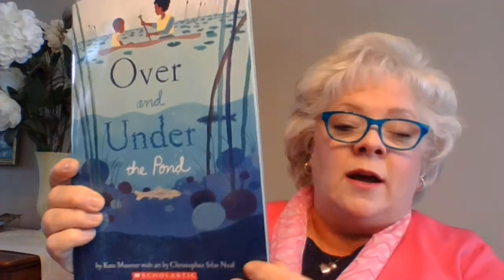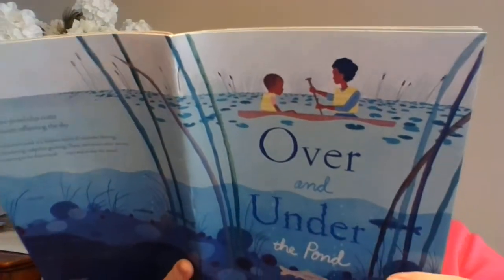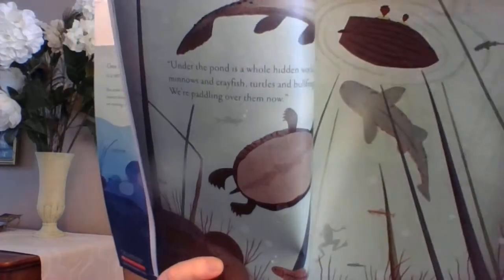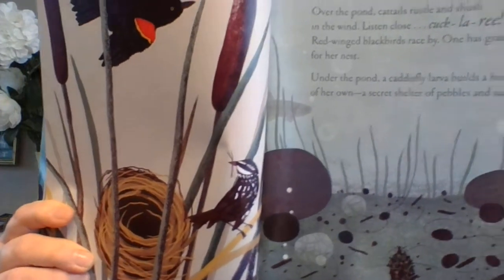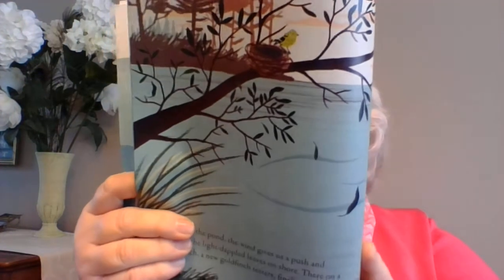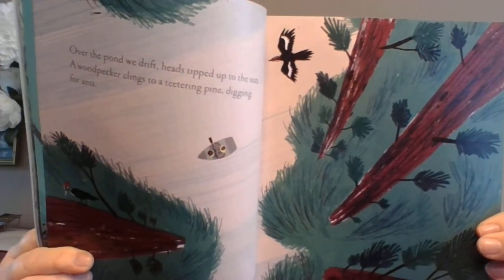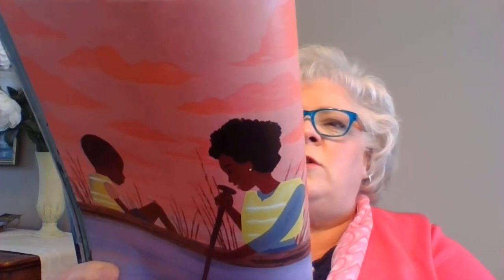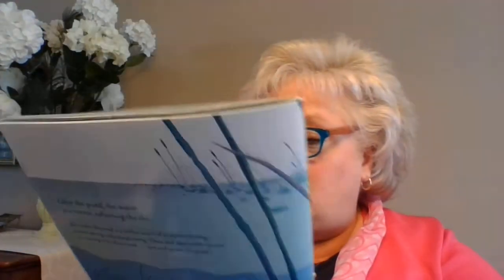Kindergarten - book - "Over and Under the Pond" by Kate Messner/Christopher Silas Neal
This book is about the pond creatures and plants that are over and under a pond, as viewed by a little boy and his mother.